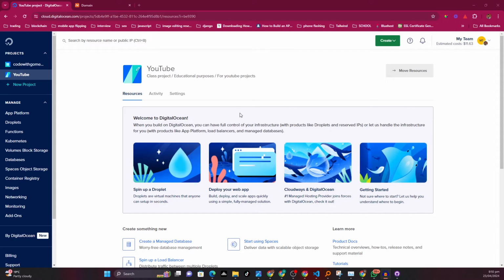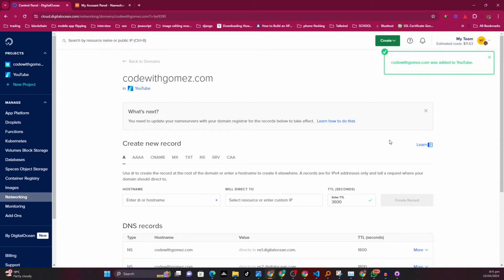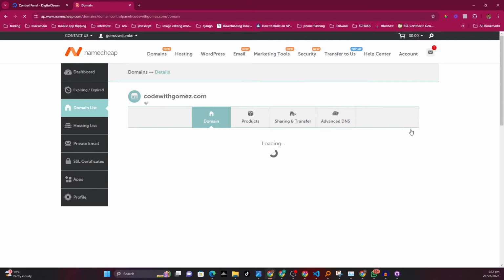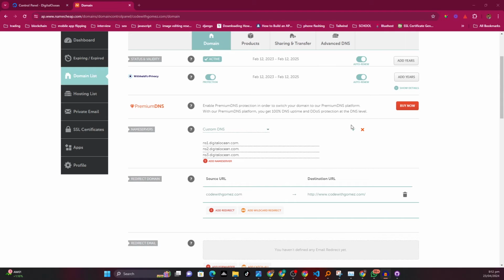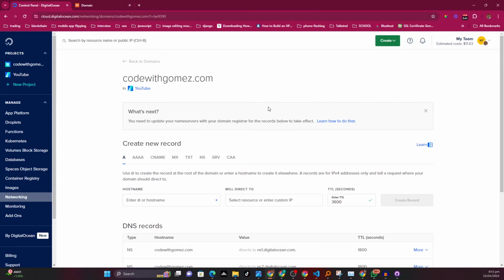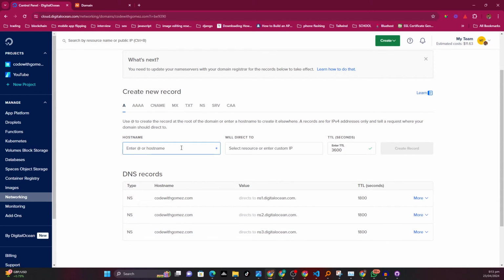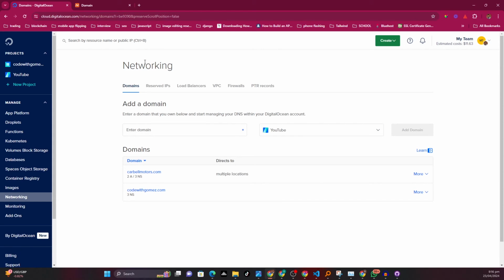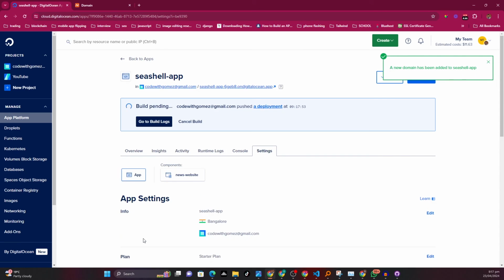Connect a Domain Name to a DigitalOcean Droplet in 2024: Step By Step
In this video, I'll guide you through the straightforward process of adding a domain to your DigitalOcean account and connecting it to either a Droplet or a DigitalOcean app. Whether you're using Namecheap or another registrar, the steps remain similar. After obtaining the domain, I'll demonstrate how to seamlessly link it to your DigitalOcean resources. By following along, you'll have your domain up and running in no time.